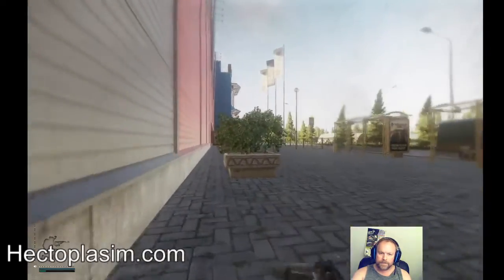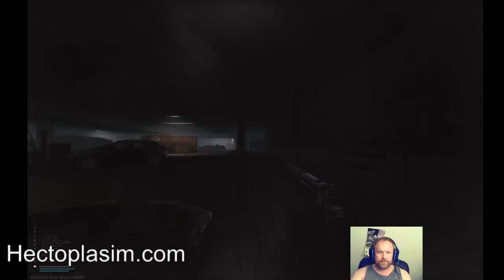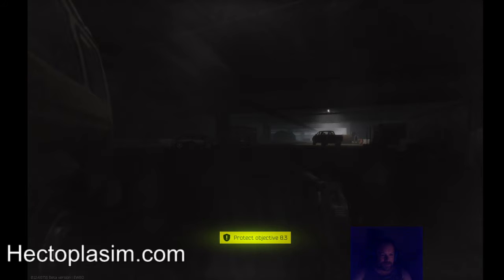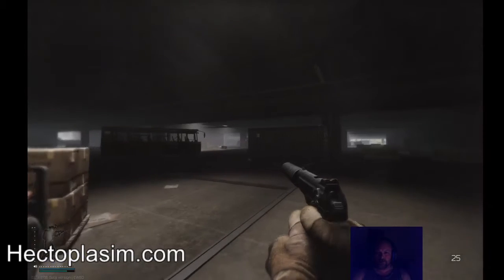Mini Bus Task Escape from Tarkov Attempt #1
Mini Bus Task Escape from Tarkov on the Interchange map

I have to place markers on each of three mini busses

This map shows the location of the busses.

I was able to place two markers, took out a Scav and then my computer crashed.
I restarted the computer. clicked to Reconnect.

Also running in the background are the
Grenadier where I need to take out PMC's with Grenades.

Pestily Guide to Shoreline Keys This is how I learned the map.
You can go in offline mode and follow the video step by step.

my facebook for this game

for helping me with the multicast to Twitch and Youtube